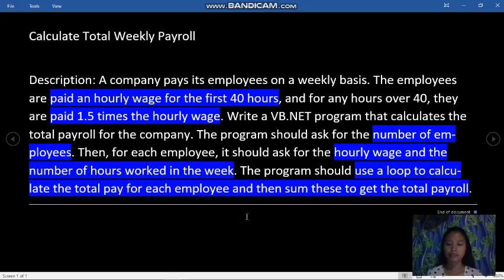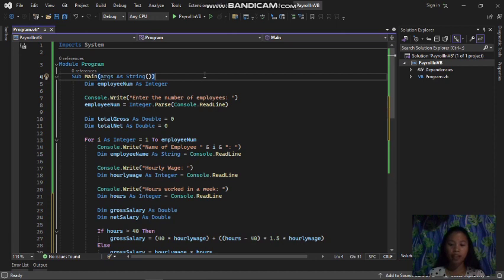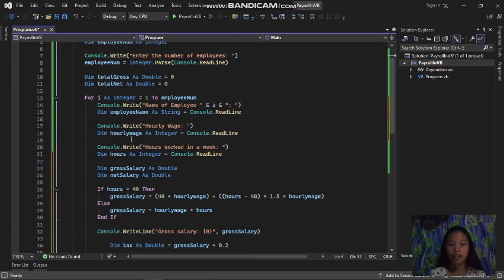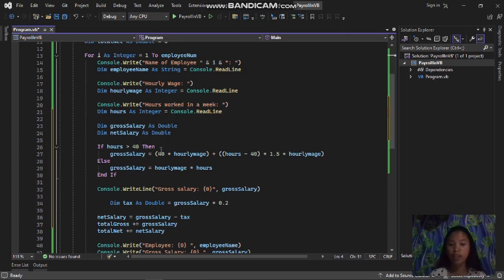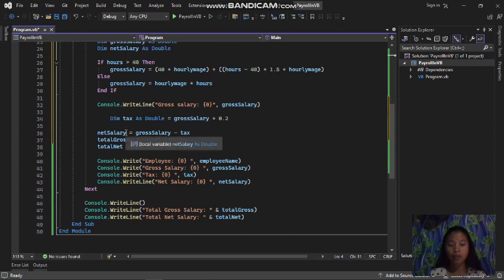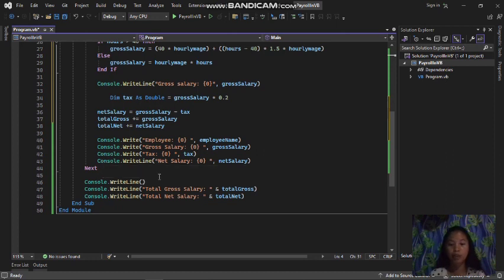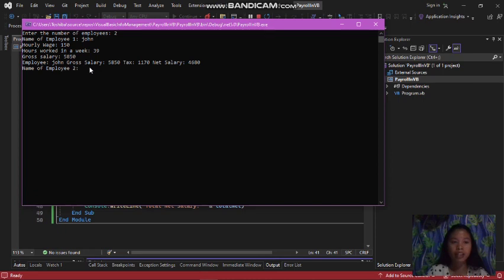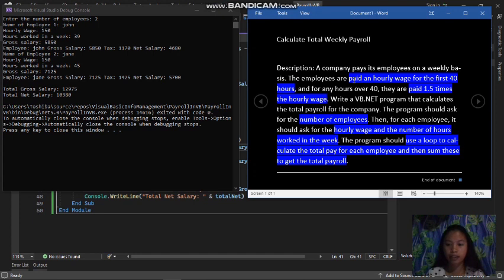VB.NET Calculate Payroll | Visual Studio | Information Management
A short run-through of a code in VB. NET to calculate a company's weekly payroll.